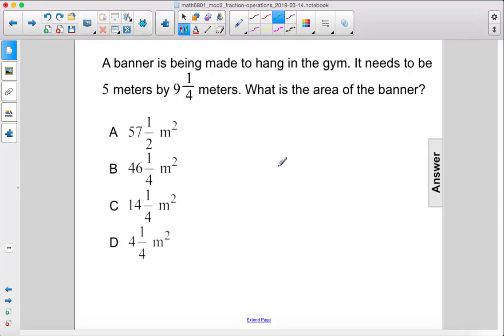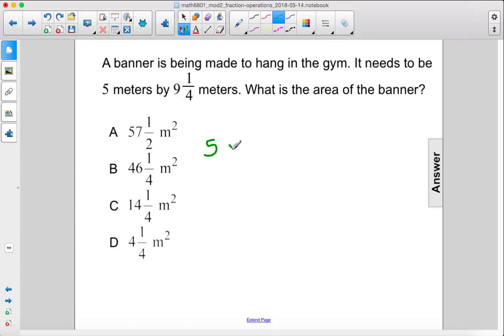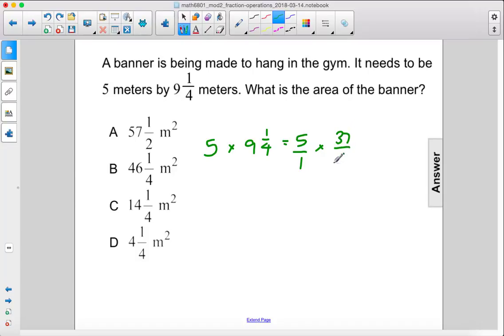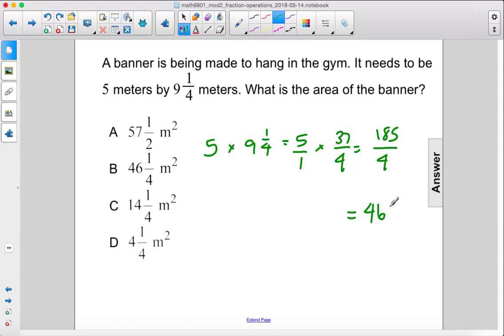Pre Algebra NO PT 2 Area Fractional Rectangles Q98